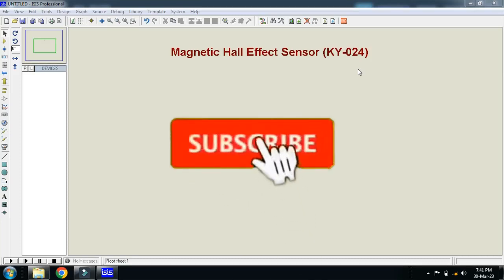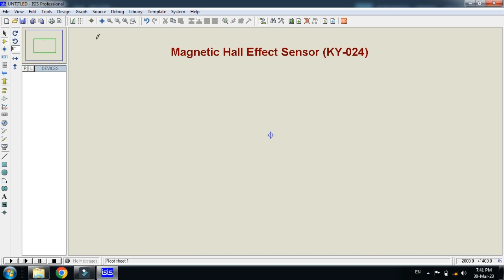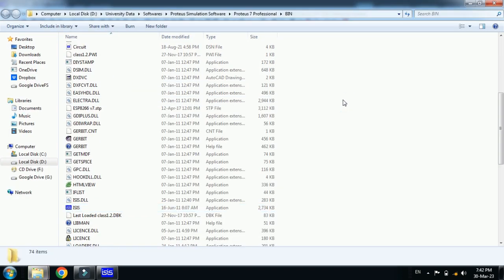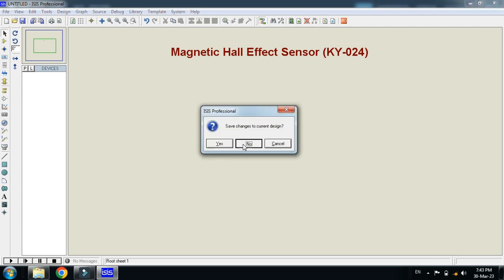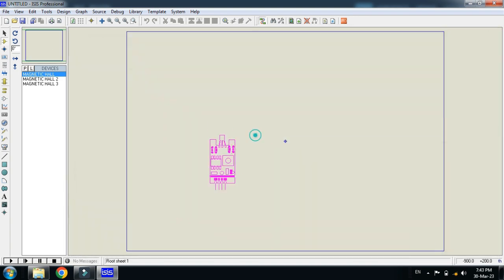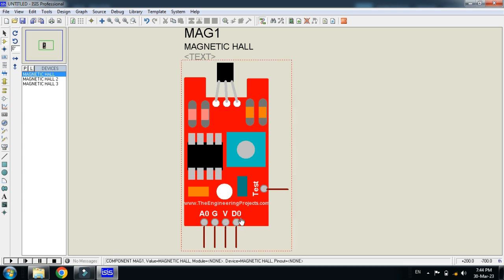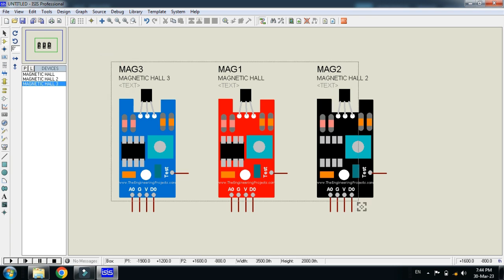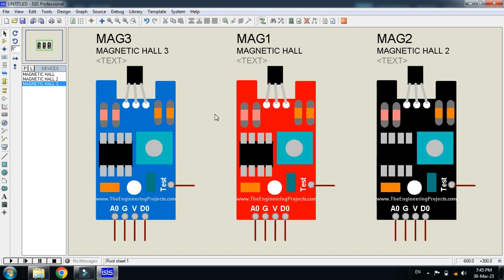How to Add Magnetic Hall Effect Sensor Library to Proteus | Step-by-Step Guide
📌 How to Add Magnetic Hall Effect Sensor Library to Proteus?
In this video you will learn about how to Add Magnetic Hall Effect Sensor Library To Proteus.

🔹 What You Will Learn:
✔️ How to Download & Install the Hall Effect Sensor Library
✔️ Add the Hall Effect Sensor to Proteus for Circuit Design
✔️ Simulating Hall Effect Sensor in Proteus